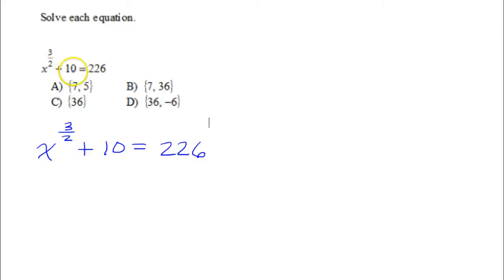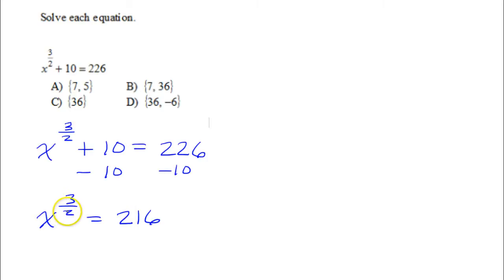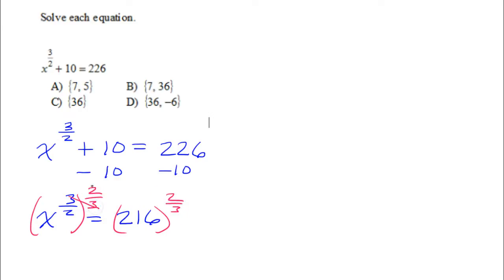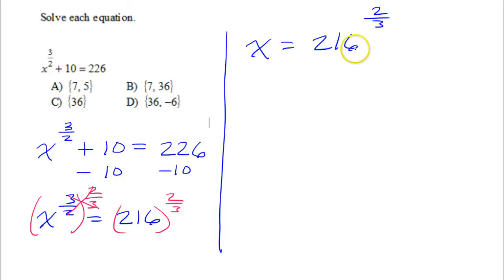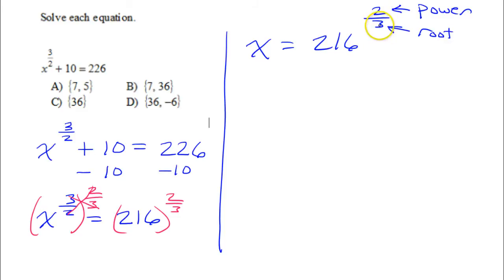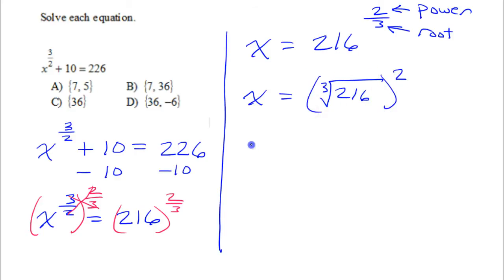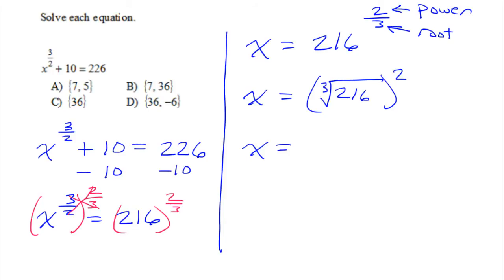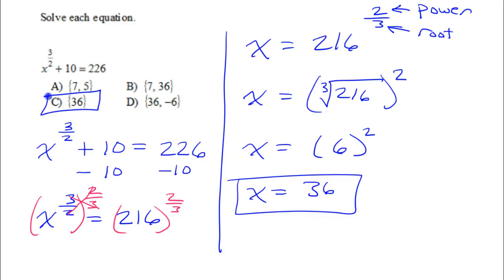Solving Equations with Fractional Exponents HI